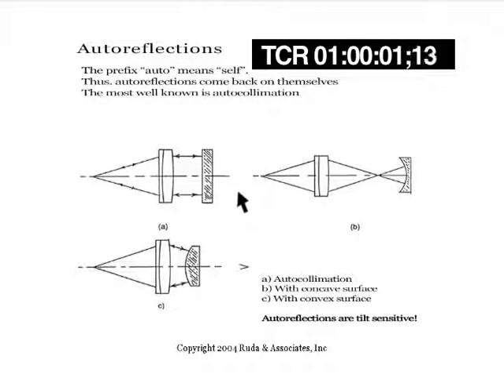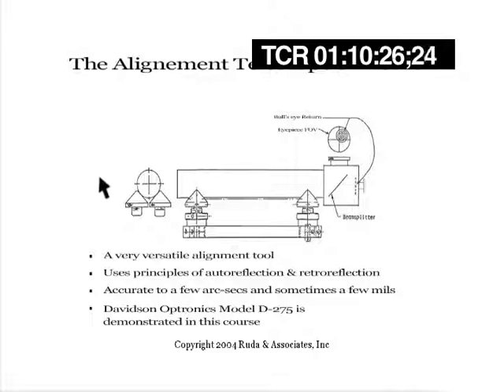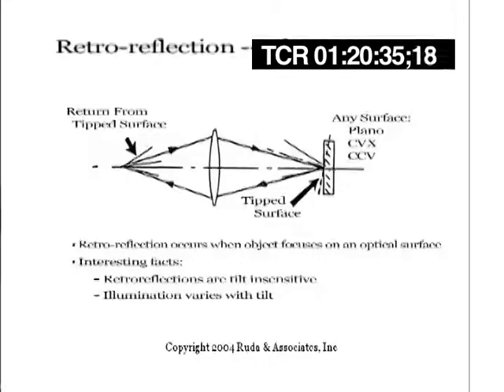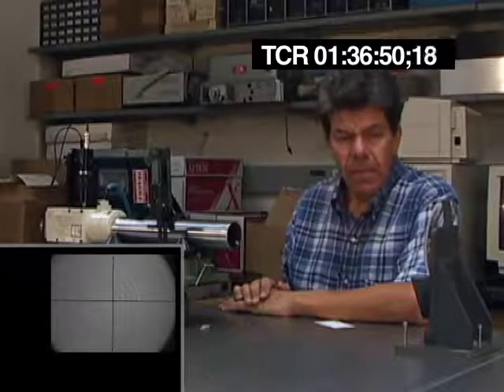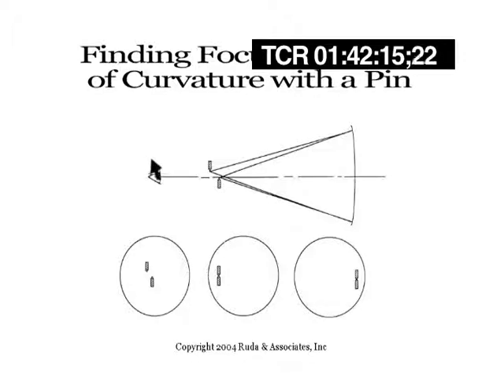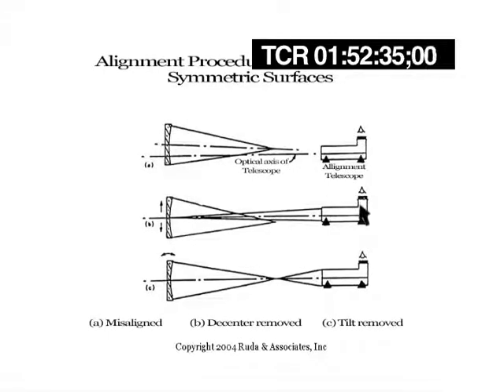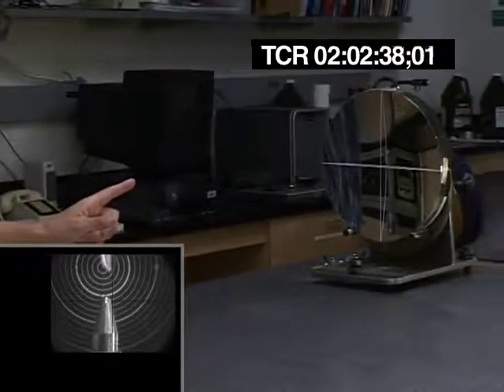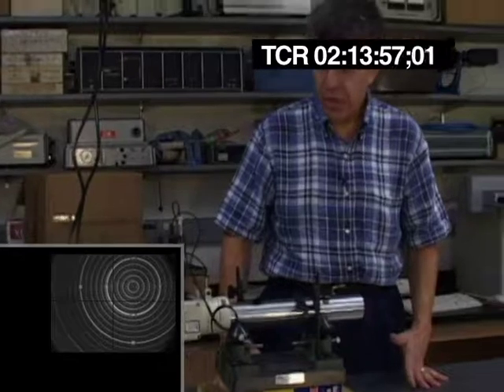Mitch Ruda, Optical Alignment Techniques: Auto-Reflection, Retro-Reflection, Alignment Telescope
Dr. Mitch Ruda teaches a short course on optical alignment techniques. In this video, he discusses auto-reflection, retro-reflection and optical alignment using an alignment telescope.